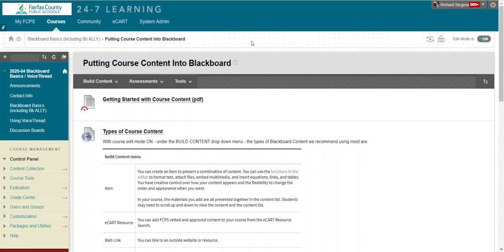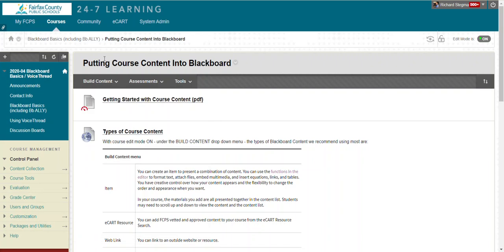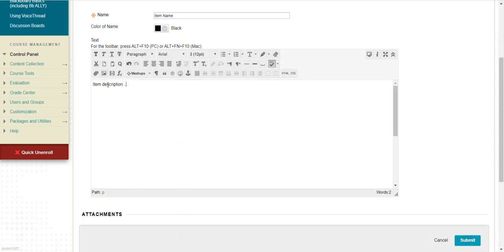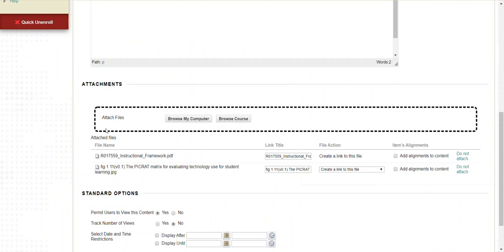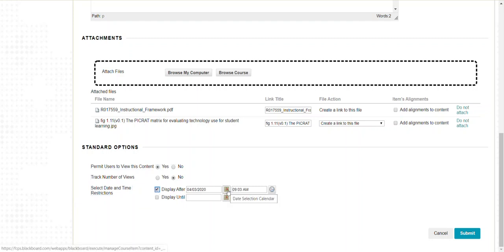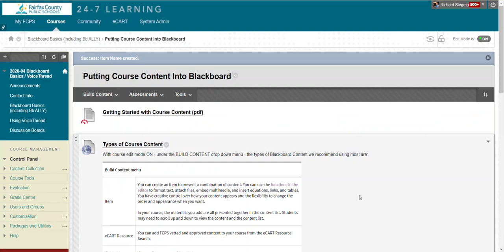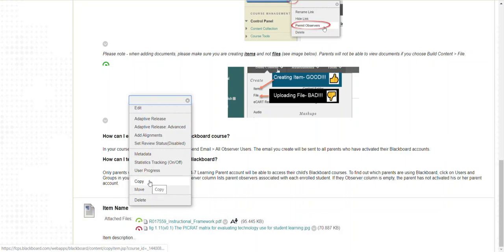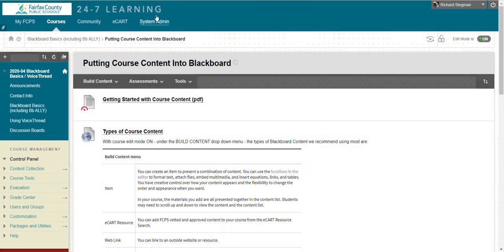Blackboard - Create Item